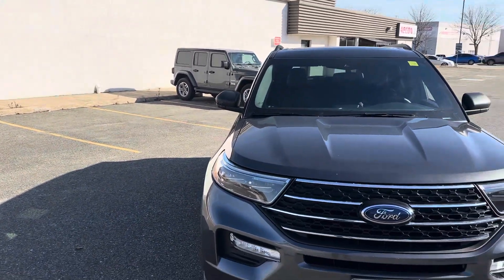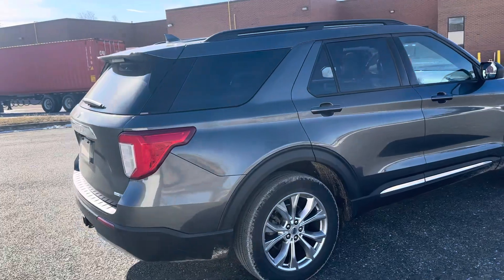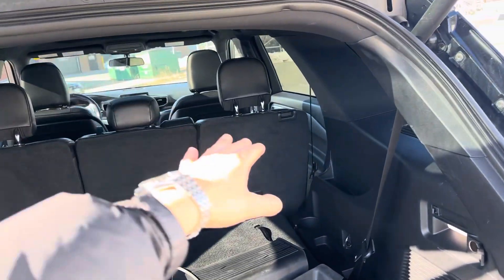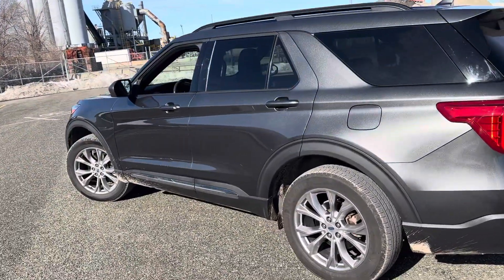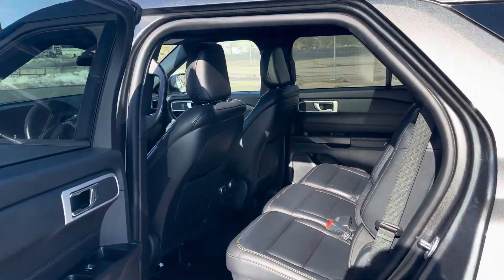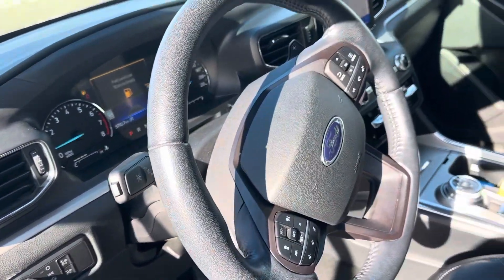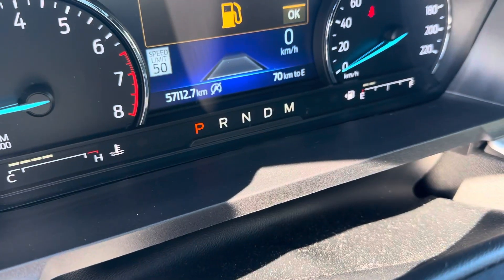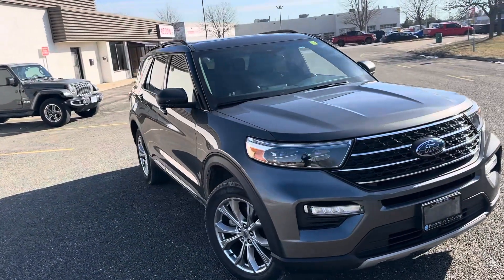2021 Explorer XLT for sale